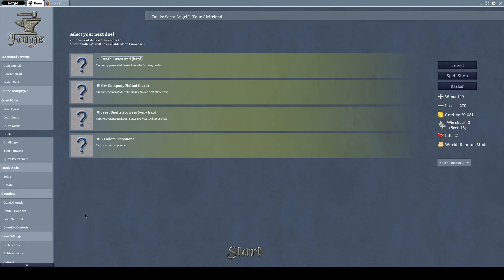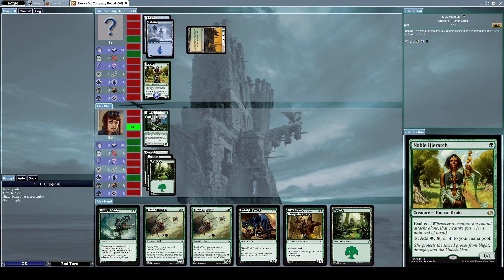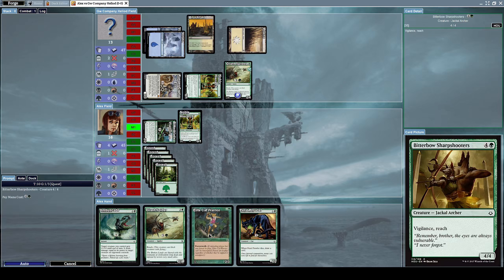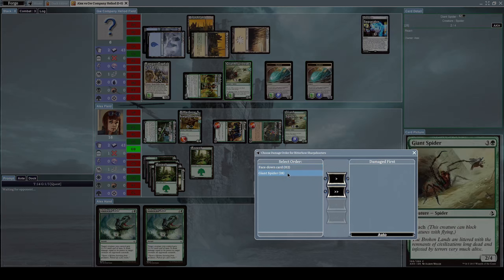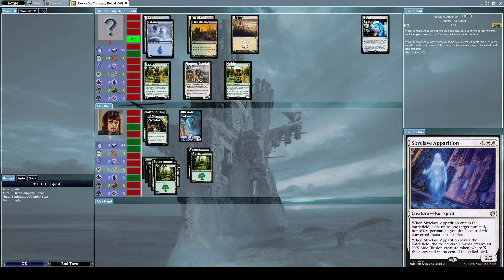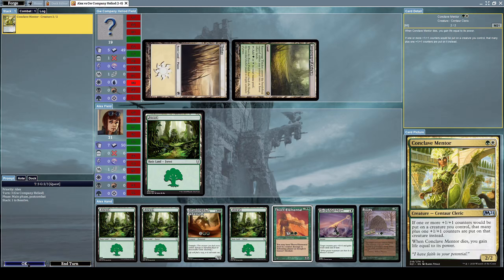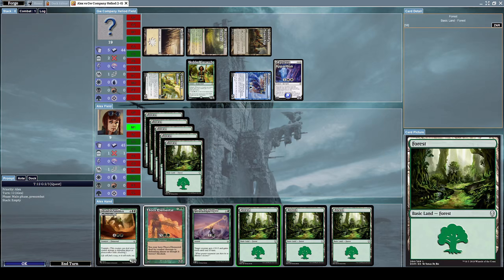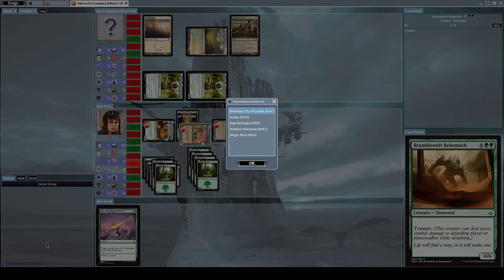Let's play Forge (Part 105)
You know a company is impressive when it has the word "Company" literally in its name